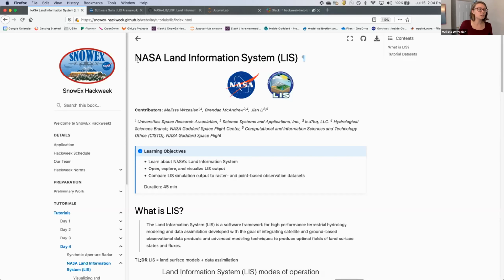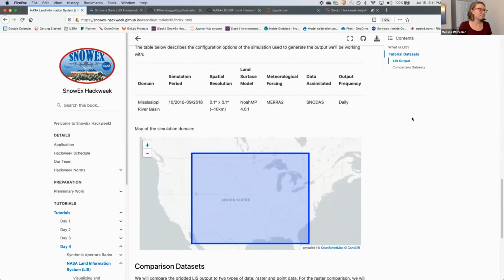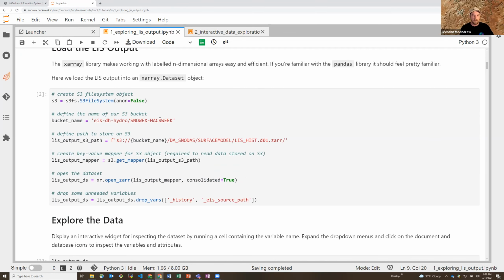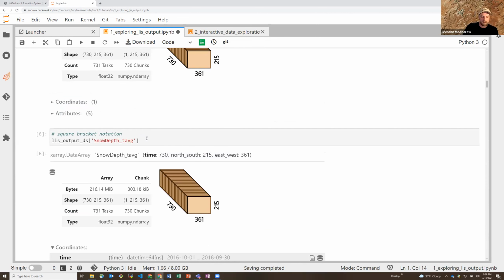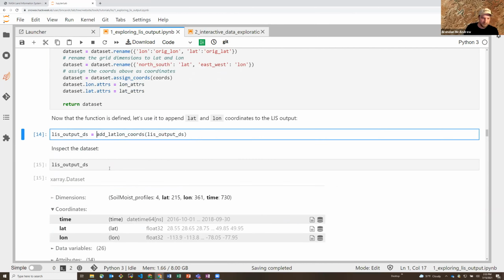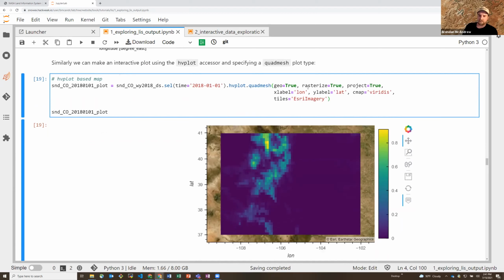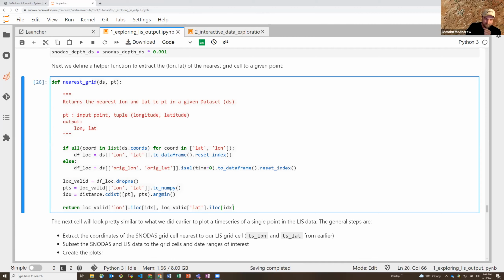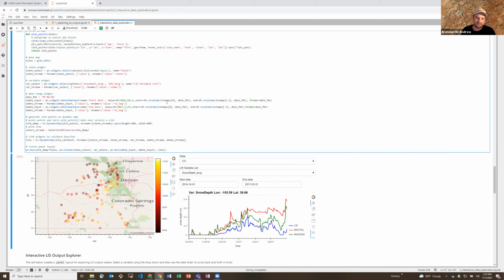SnowEx Hackweek 2021: Modeling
As a part of SnowEx Hackweek 2021, Brendan McAndrew (SSAI / NASA GSFC) and Melissa Wrzesien (NASA) gave a presentation on Modeling.